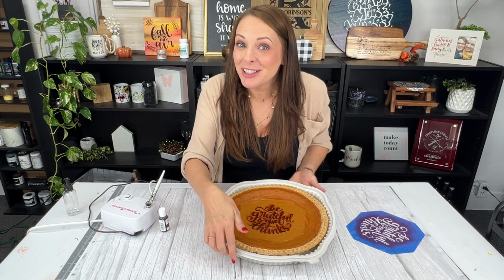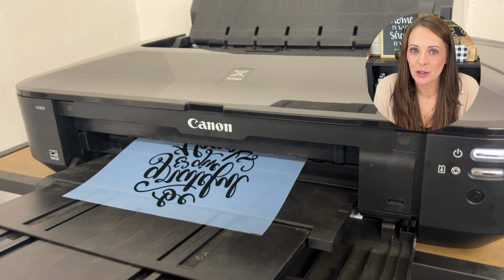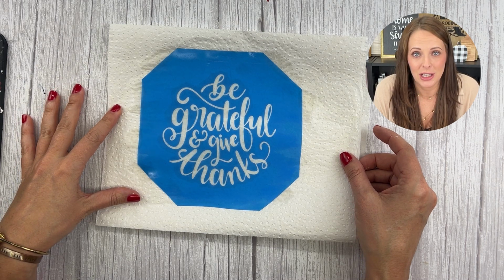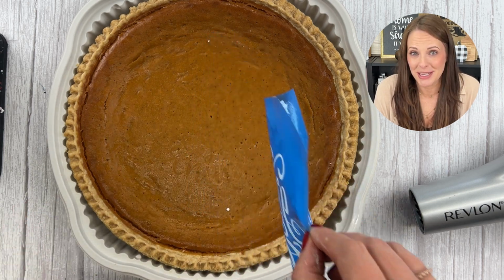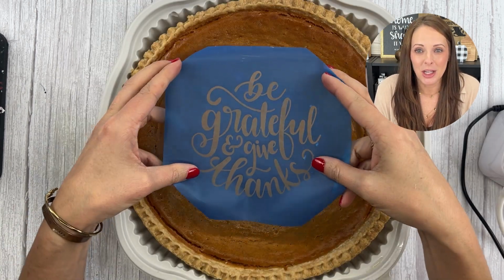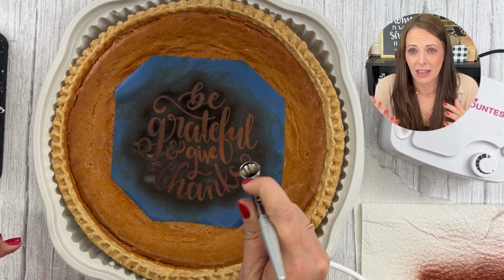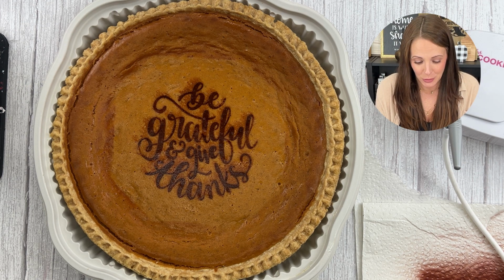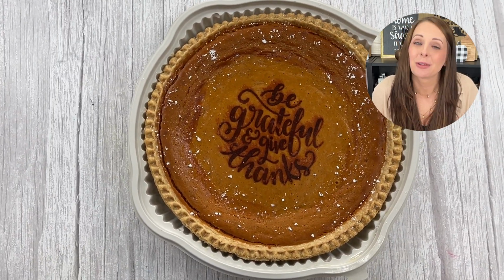Let's Stencil a Pie! with Ikonart Stencil Glaze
Yes, Ikonart stencils can be used on cookies, cakes, and even pies! You just have to coat them first with the Ikonart Stencil Glaze to make them safe for food contact. In this video I airbrush a pumpkin pie, after failing with powdered sugar.
SUPPLIES USED:
*Ikonart Custom Stencil Kit:*
*Textile Add-on Bundle: (includes tacky mat, squeegee, and fabric ink)*
*Pumpkin Pie from Costco*
*Cookie Countess Airbrusher*
*Cookie Countess Airbrush Color in Totally Brown*